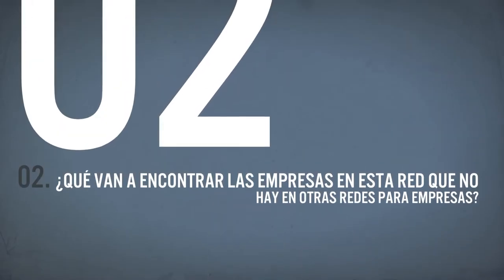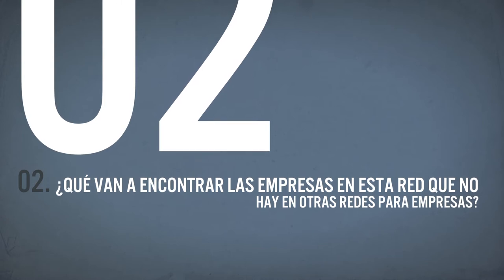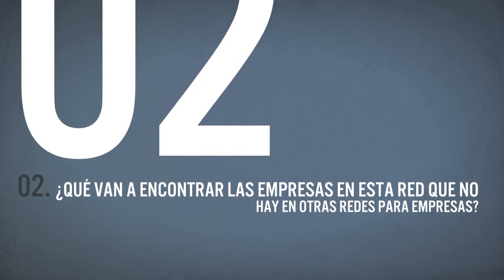Entrevista a Lluís Font de Zyncro - Actibva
Lluís Font nos comenta acerca de Zyncro, su funcionalidad y las ventajas de utilizar esta red social en empresas.